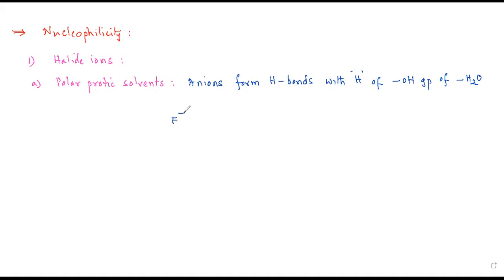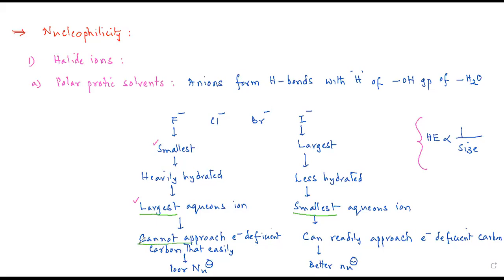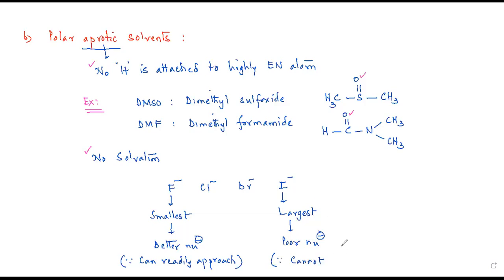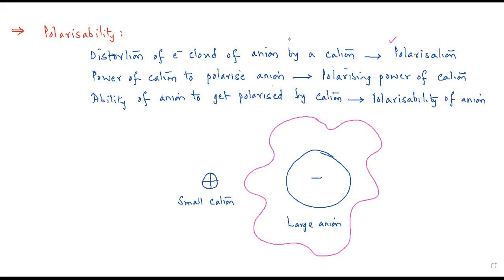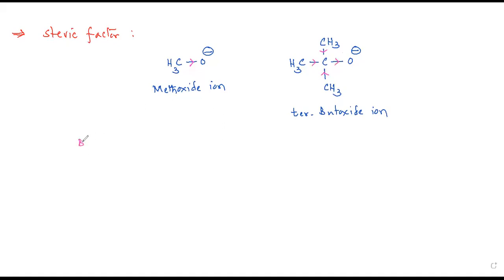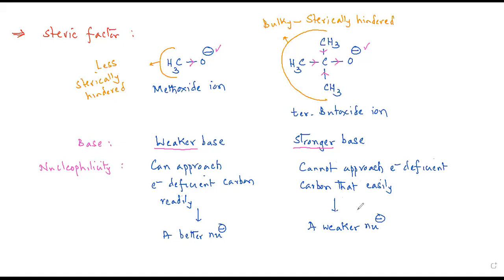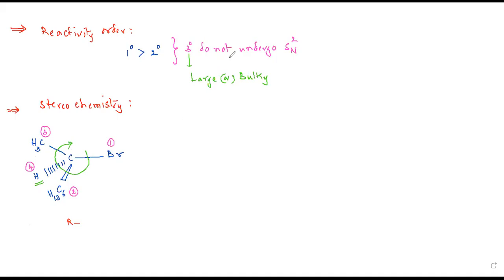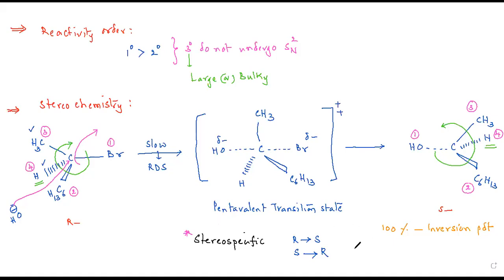Nucleophilic Substitution Reactions - SN2 - Part 2